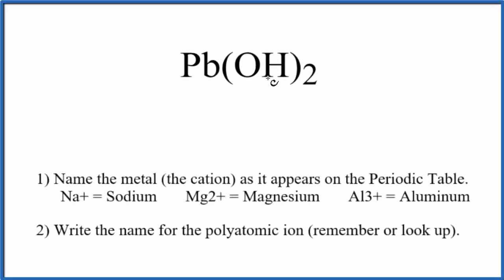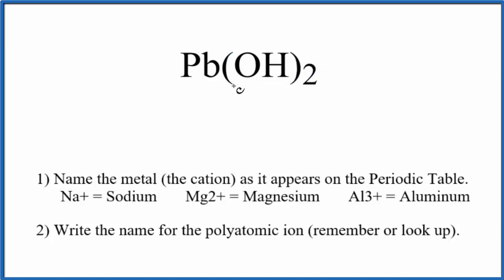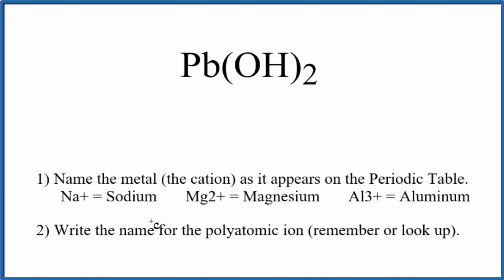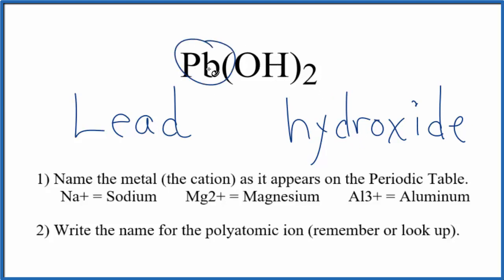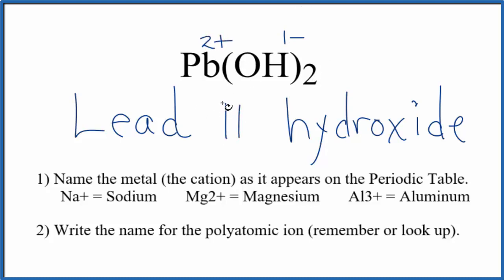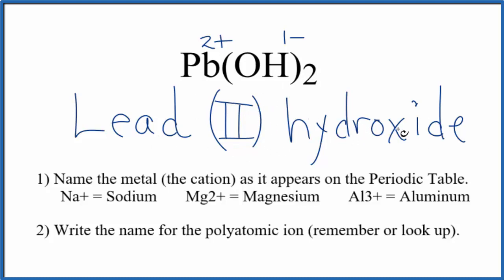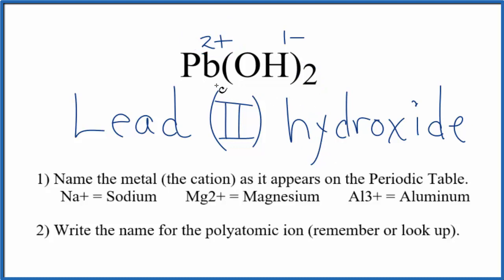How to Write the Name for Pb(OH)2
In this video we'll write the correct name for Pb(OH)2. To write the name for Pb(OH)2 we’ll use the Periodic Table and follow some simple rules.

Because Pb(OH)2 has a polyatomic ion we’ll also need to use a table of names for common polyatomic ions, in addition to the Periodic Table.

1) Name the metal (the cation) as it appears on the Periodic Table.
2) Find the polyatomic ion on the Common Ion Table and write the name.

For a complete tutorial on naming and formula writing for compounds, like Lead (II) hydroxide and more, visit: